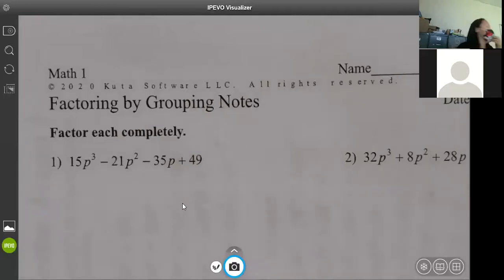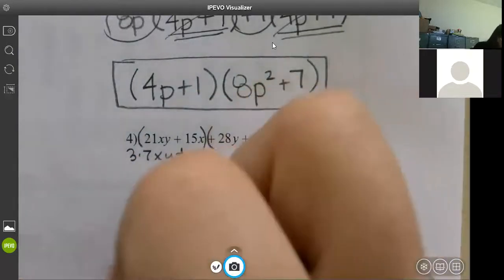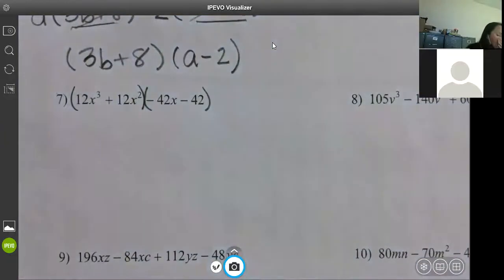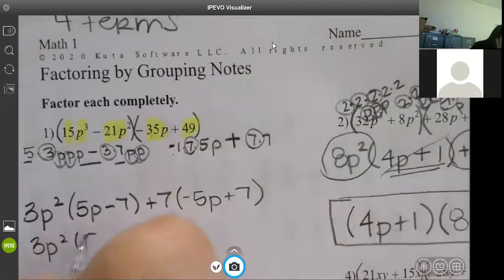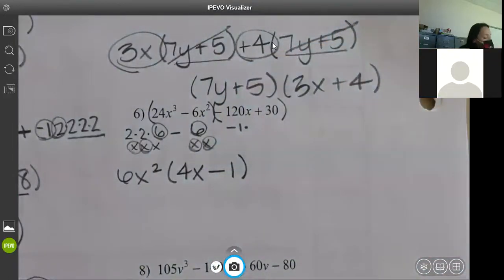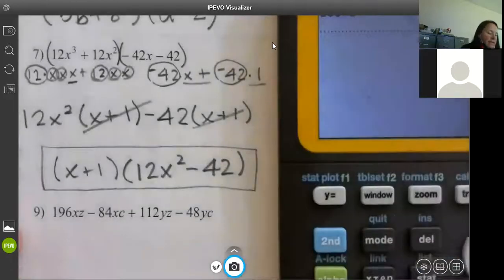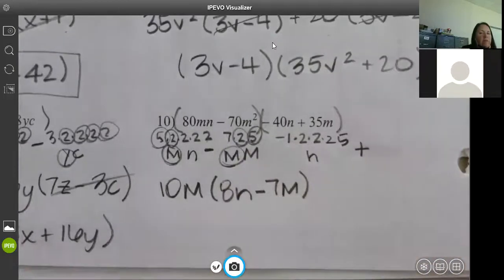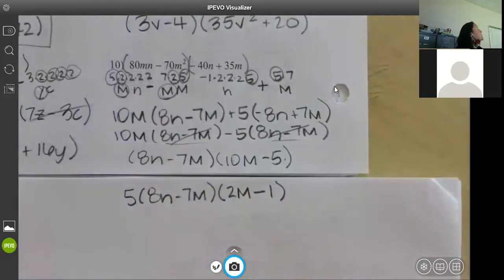Factoring By Grouping Video notes